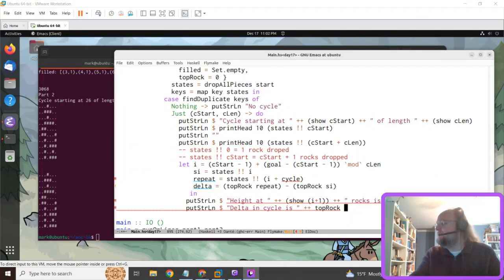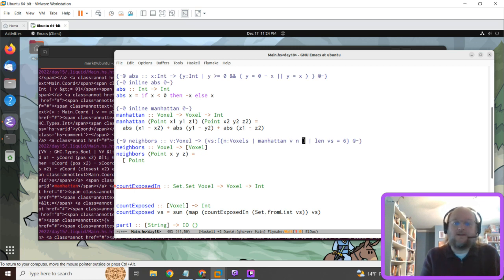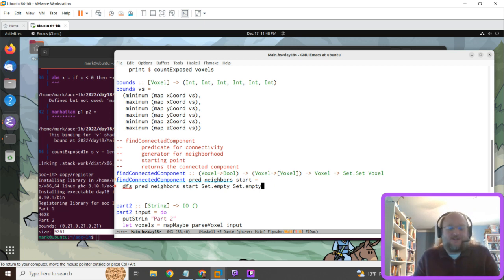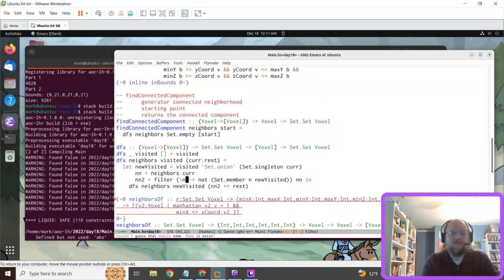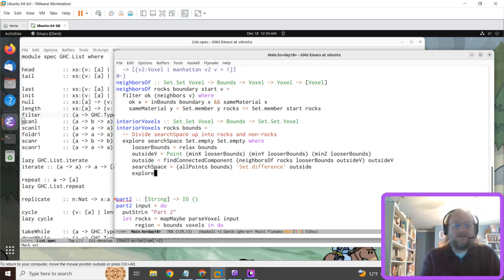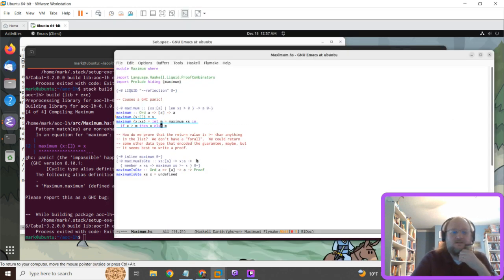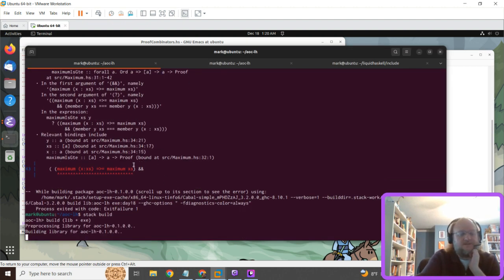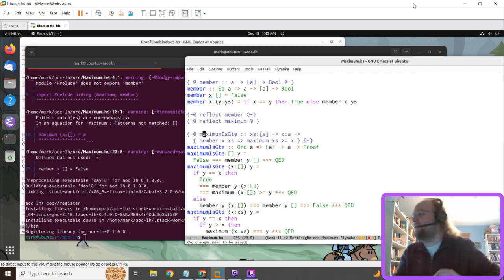Advent of Code 2022 in Liquid Haskell, day 18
Livecoding Advent of Code in Liquid Haskell.

Finished both parts within a couple hours, but the opportunities to write specifications seemed tedious.  Instead I worked on a proof about the maximum function once I was done.